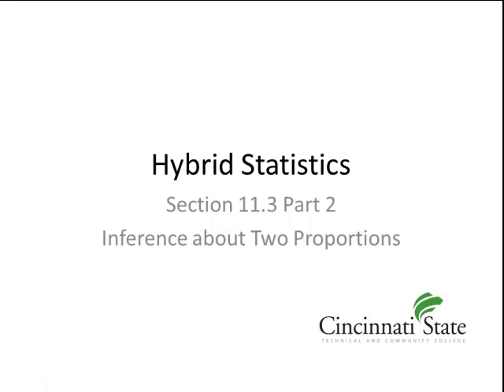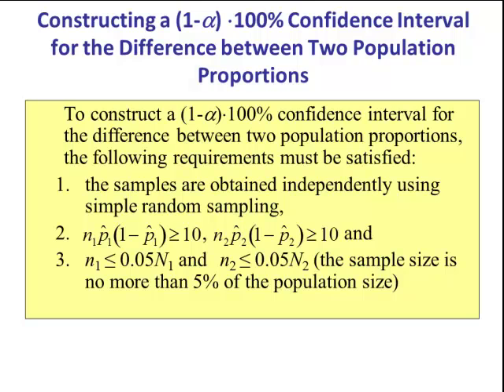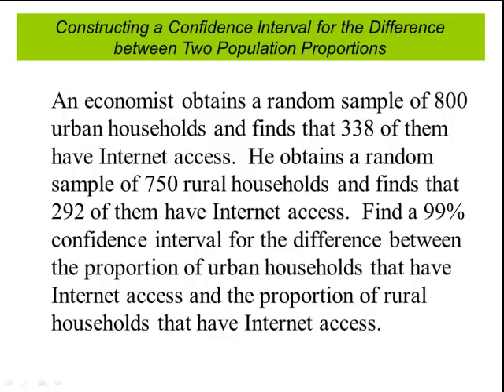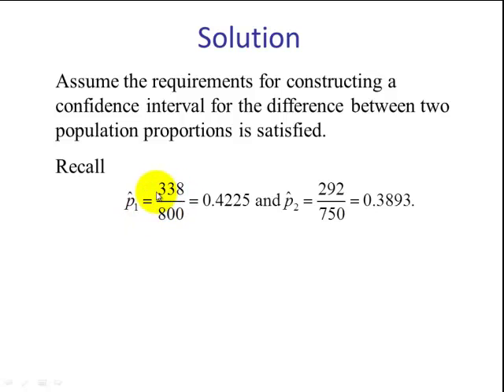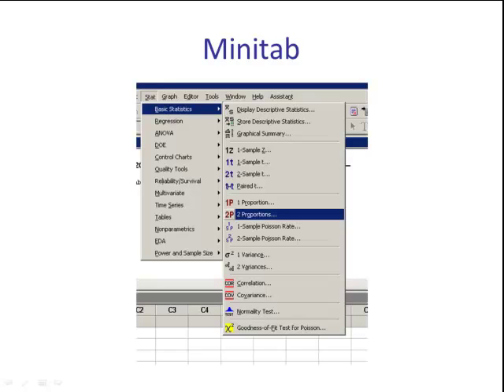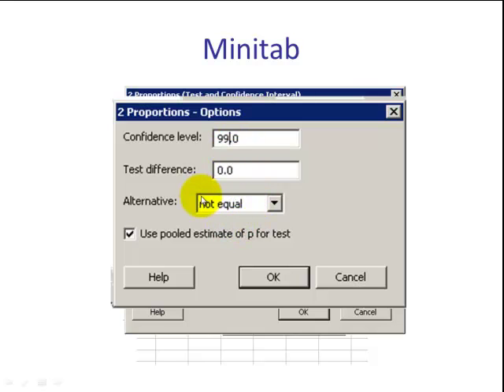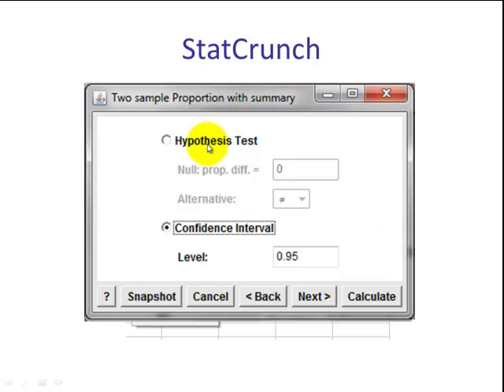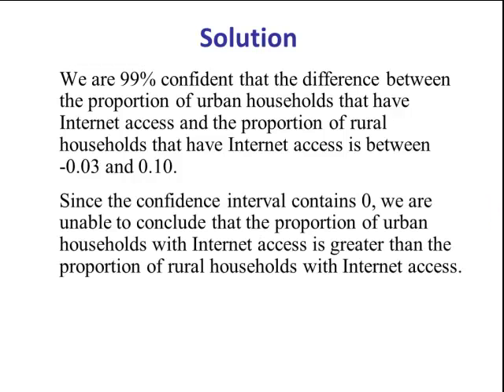Section 11.1 Part 2.mp4